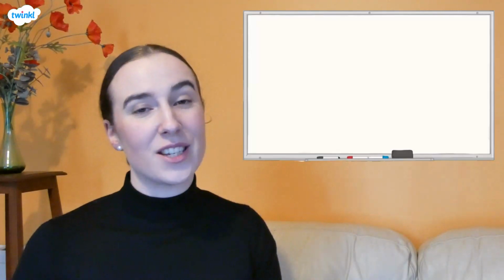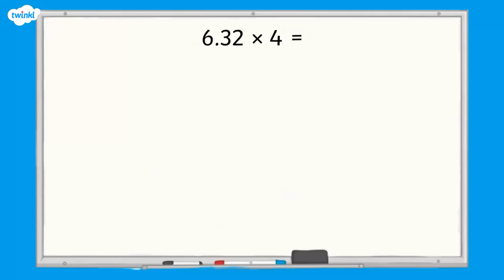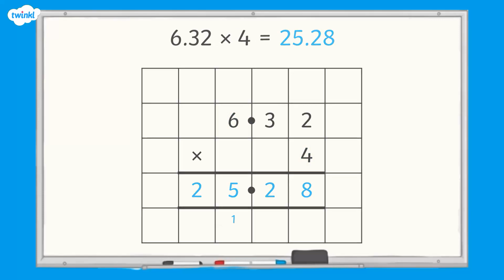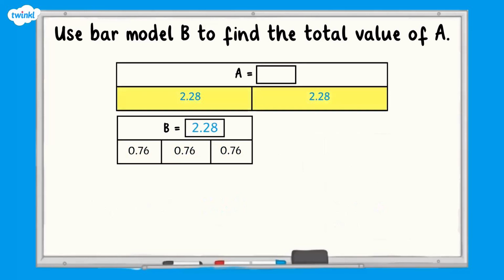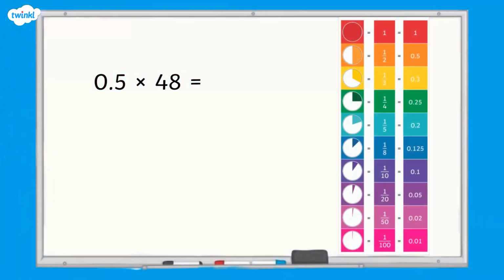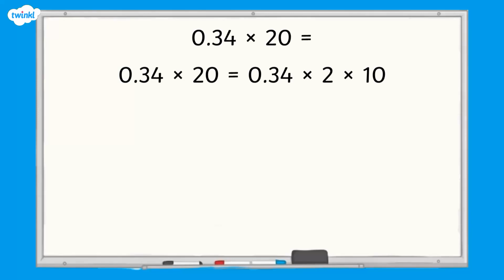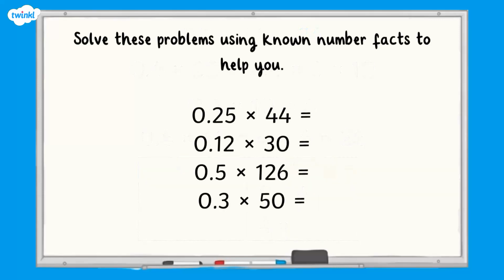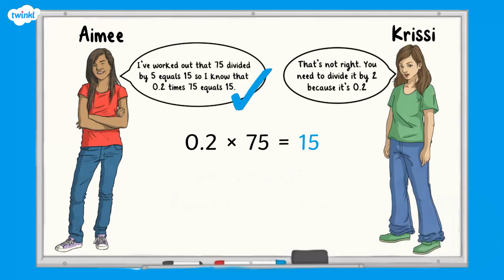How Do You Multiply Decimals by Integers? | KS2 Maths Concept for Kids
This video is here to help your children learn the simple steps to multiply decimals by integers. Each of our concept videos is guided by our experienced primary school teachers and content is written by subject specialists.

Teachers will love using this video as a supporting tool because it can be used in a variety of ways: for maths lesson starters, independent maths learning, decimals homework and SATs maths revision!

If you liked this video, there are lots more Number KS2 maths concept videos over on the Twinkl

0:00 How do you use short multiplication involving decimals?
2:55 Can you answer short multiplication questions involving decimals?
4:41 How do you use short multiplication using known facts?
7:53 Can you answer short multiplication questions using known facts?